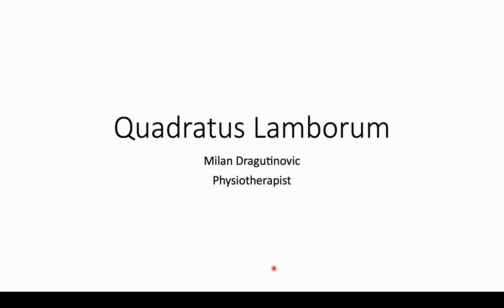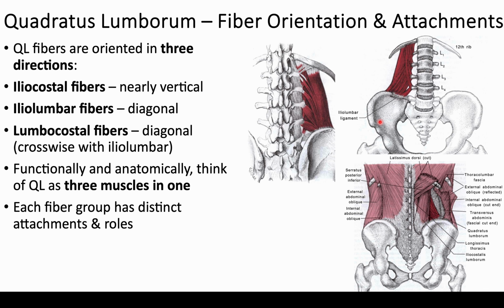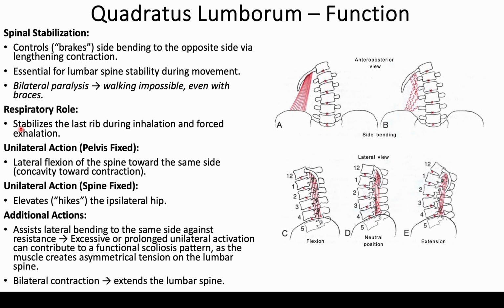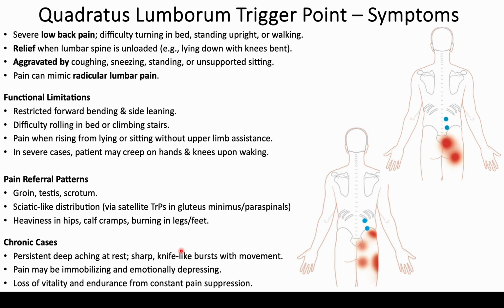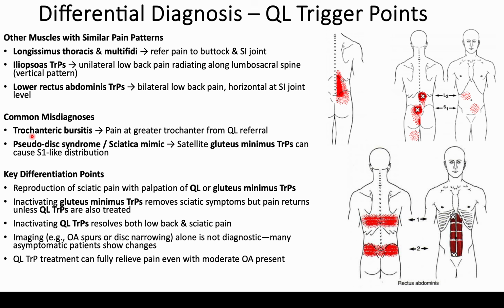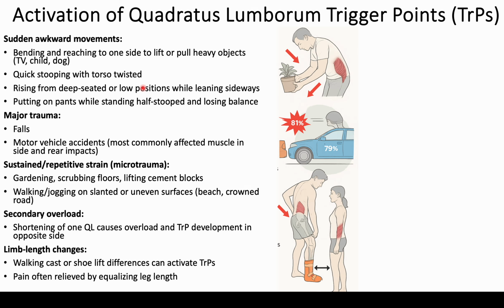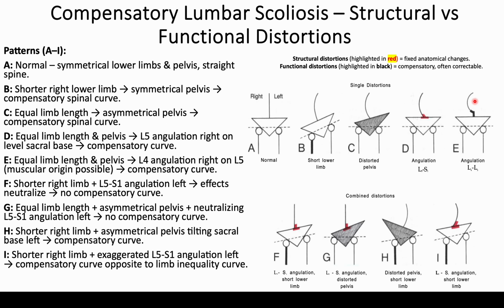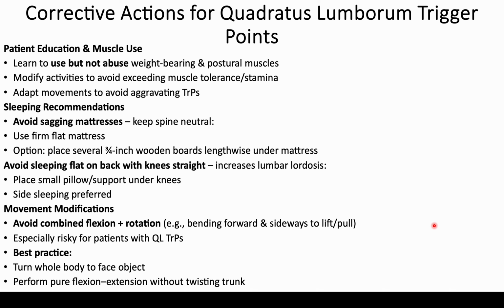Quadratus Lumborum (QL) Muscle | Low Back Pain & Physiotherapy Guide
In this physiotherapy training video, Milan Dragutinovic from Pain Free Health Clinics explains the Quadratus Lumborum (QL) muscle — one of the most important yet overlooked muscles linked to chronic low back pain.

You’ll discover:
✅ QL muscle anatomy – iliocostal, iliolumbar, and lumbocostal fibers
✅ Functions – spinal stability, hip hiking, lateral flexion, and breathing support
✅ QL trigger point referral patterns – how QL pain mimics sciatica, disc injuries, and hip pain
✅ Common causes – poor posture, lifting injuries, leg length differences, and scoliosis
✅ Physiotherapy examination techniques – identifying postural asymmetries & functional scoliosis
✅ Associated muscle involvement – psoas, gluteus medius, and obliques
✅ Corrective actions – posture fixes, sleeping positions, and safe movement strategies

Whether you are a physiotherapist, chiropractor, massage therapist, athletic trainer, kinesiology student, or someone struggling with low back pain, this seminar will give you evidence-based tools to assess, treat, and prevent QL-related pain.